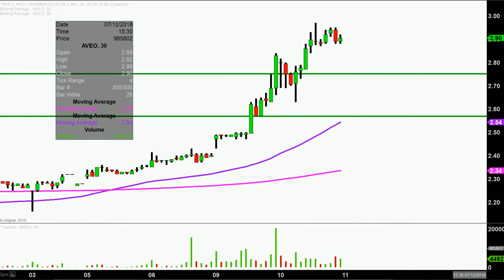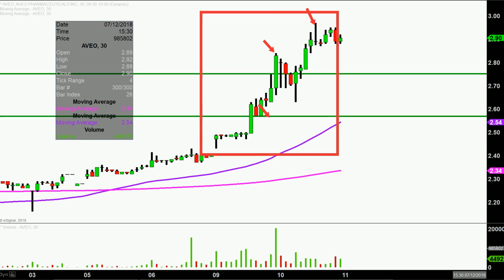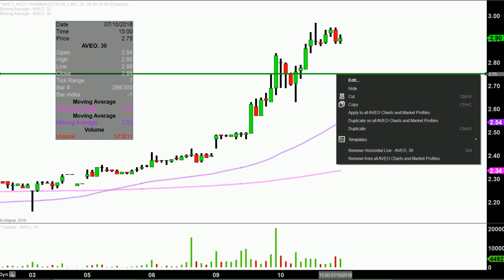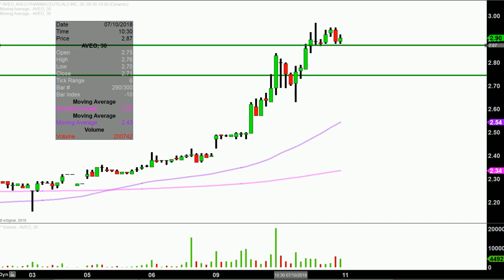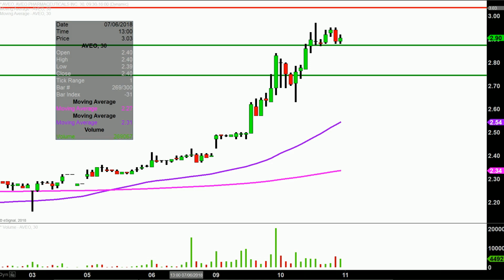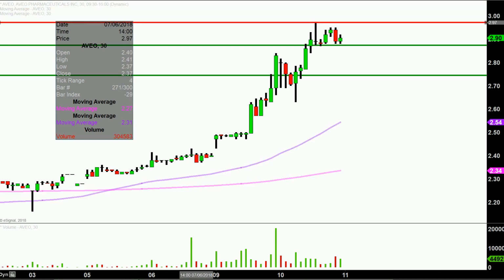AVEO Pharmaceuticals, Inc. - AVEO Stock Chart Technical Analysis for 07-10-18